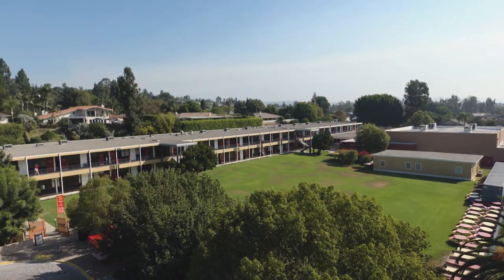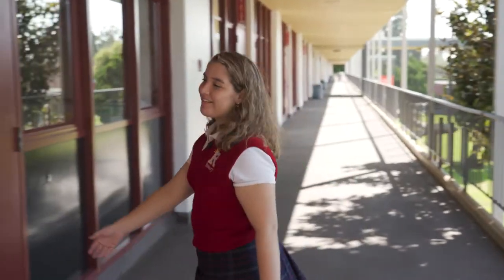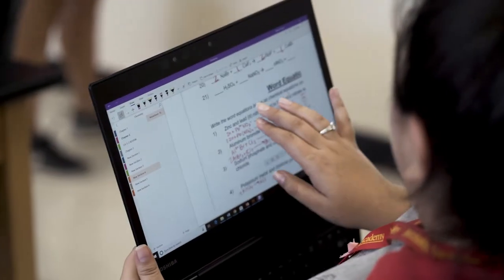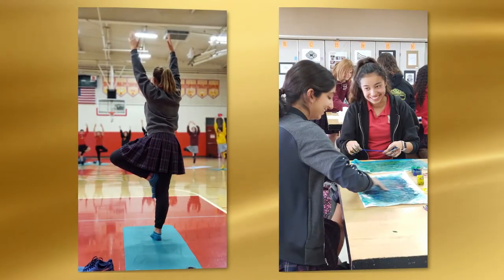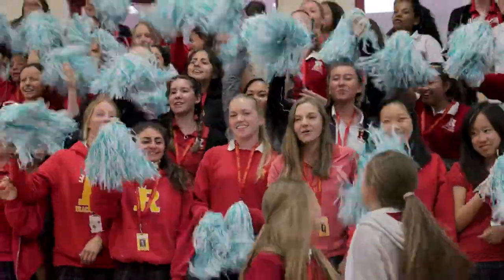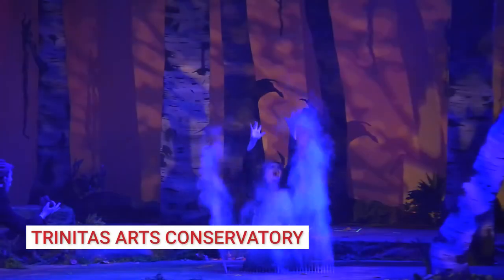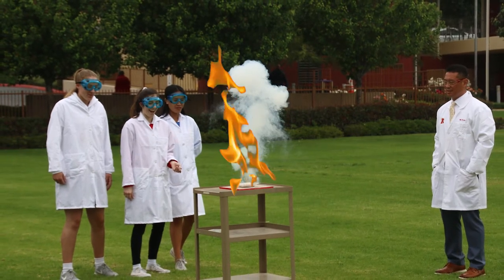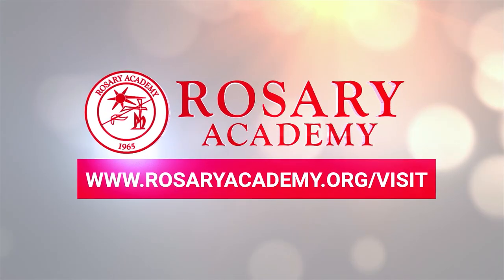Rosary Academy Virtual Tour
Discover the all-girls advantage by virtually visiting Rosary Academy, a Catholic high school in Fullerton.